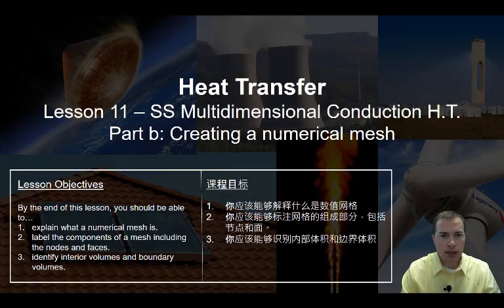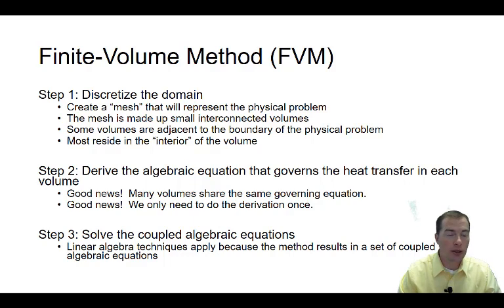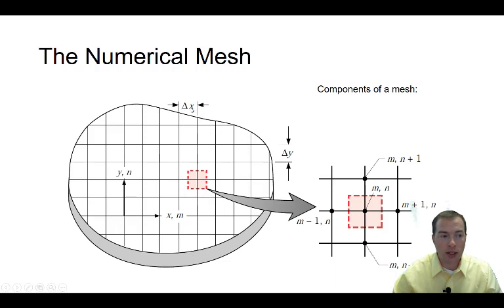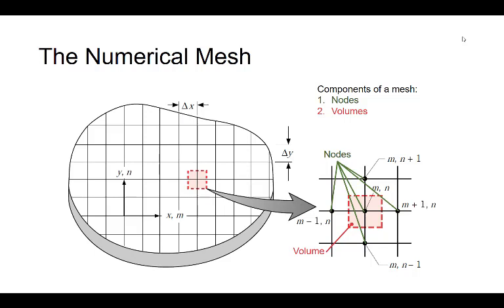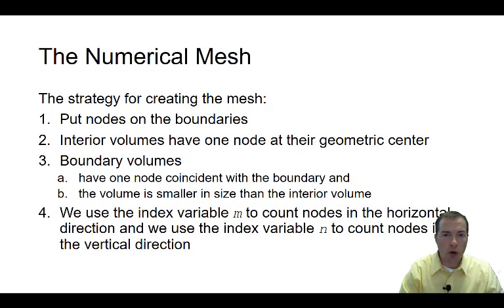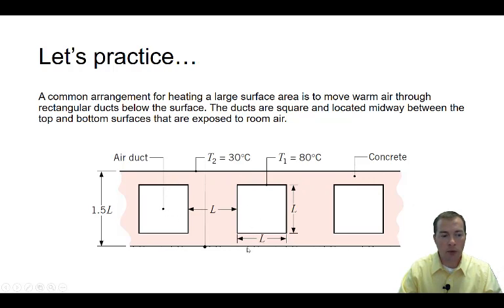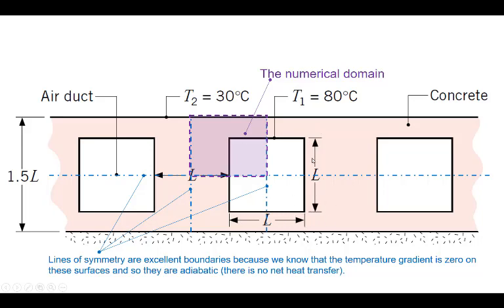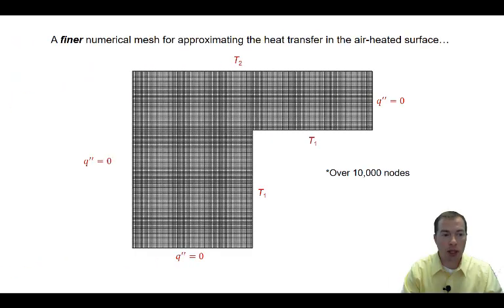L11 PartB MeshGeneration